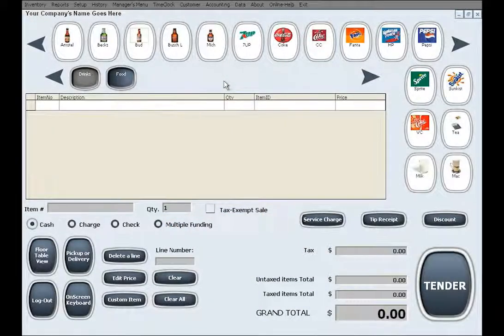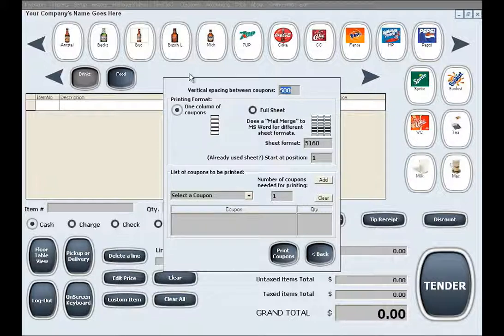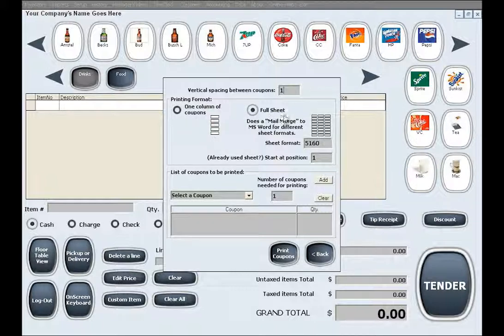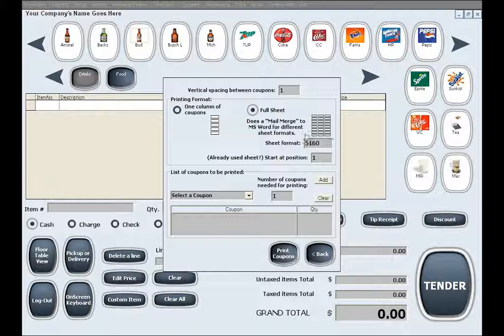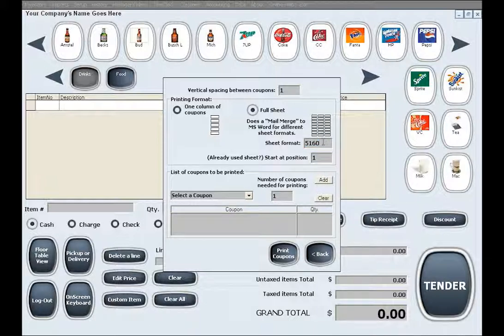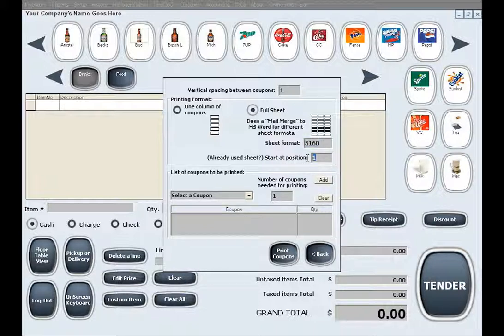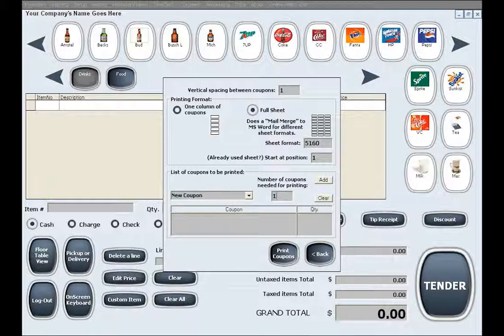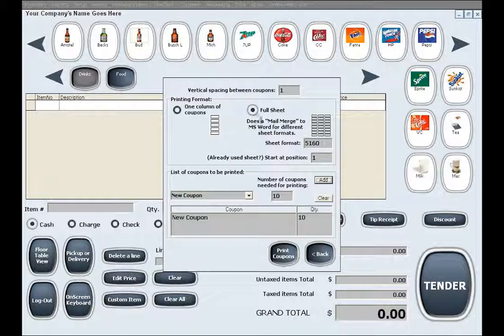Restaurant Maid Software - Coupon Printing 25